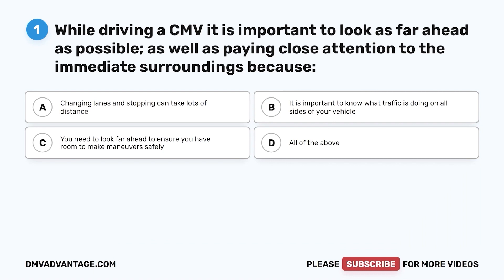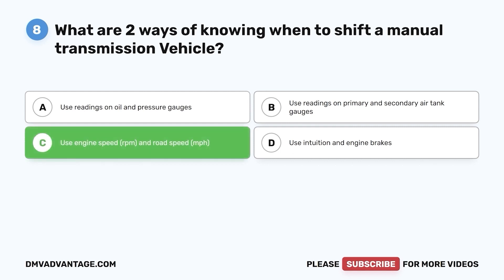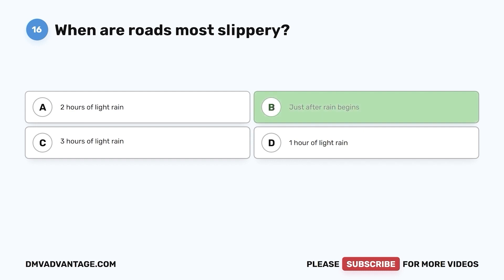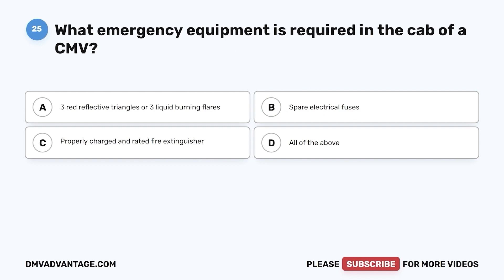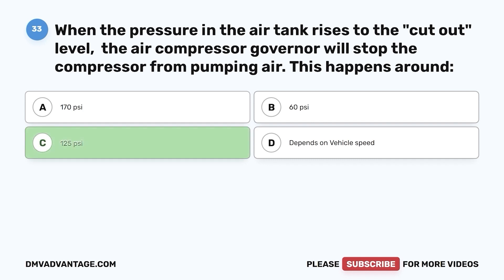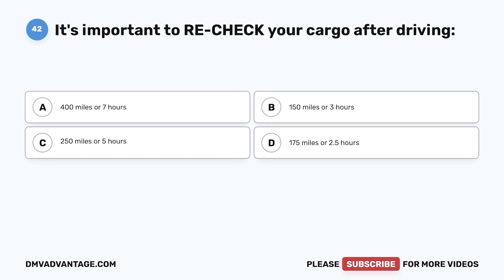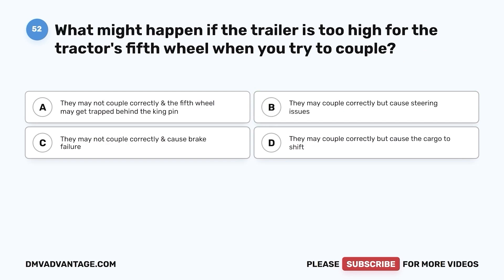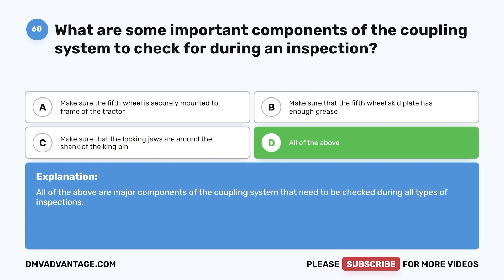North Carolina CDL Practice Test 2023 (60 Questions with Explained Answers)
►Ace Your North Carolina CDL Test with our Guaranteed Cheat Sheet

This video will test your knowledge of traffic signs, signals, right-of-way rules, trucking laws, speed limits, vehicle inspection, and basic commercial vehicle safety. These 60 multiple-choice questions are based on the North Carolina Commercial Drivers Handbook and applicable North Carolina laws. It is recommended that you check each question’s explanation to gain some further insight into the rule being tested.